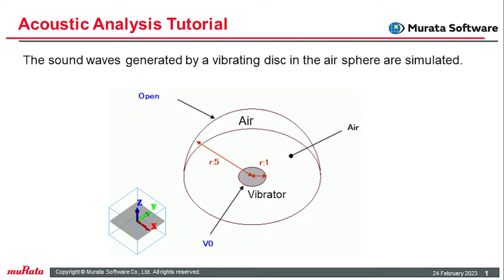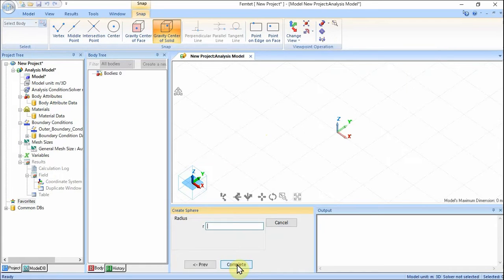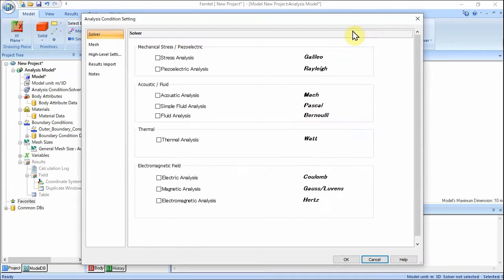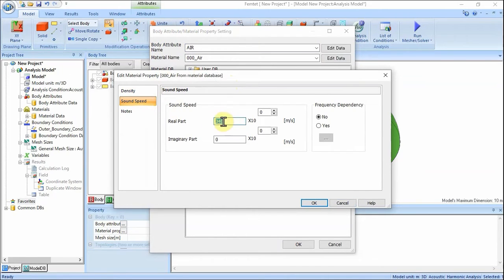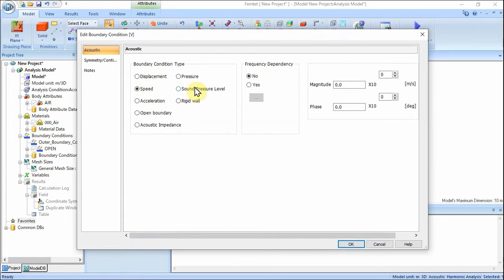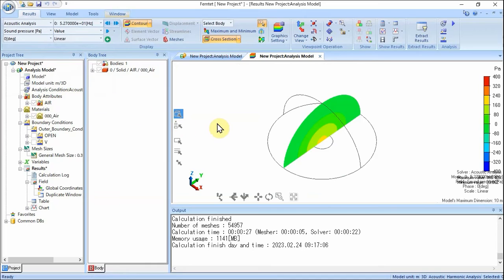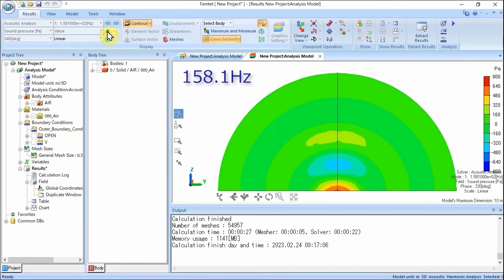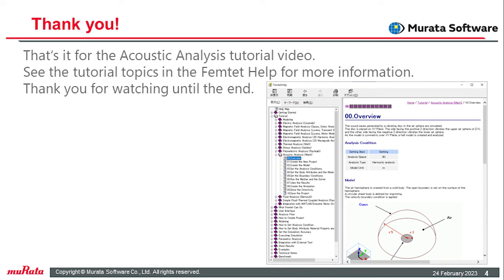Acoustic Analysis Tutorial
This is a tutorial video for an acoustic analysis of the CAE software Femtet.
A series of operating procedures for acoustic analysis of the sound waves generated by a vibrating disc in the air sphere is explained with audio.

00:00 Introduction
00:50 Create the New Project
01:14 Create the Model
02:55 Set the Analysis Conditions
03:44 Set the Body Attributes and the Material Properties
04:52 Set the Boundary Conditions
06:13 Run the Mesher and the Solver
07:00 View the Results